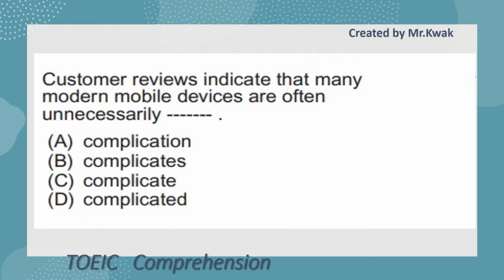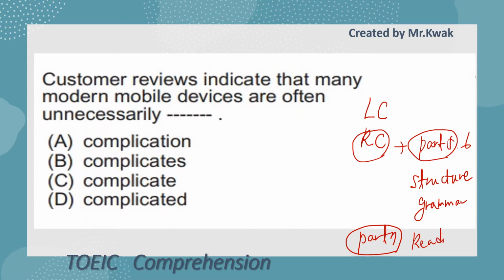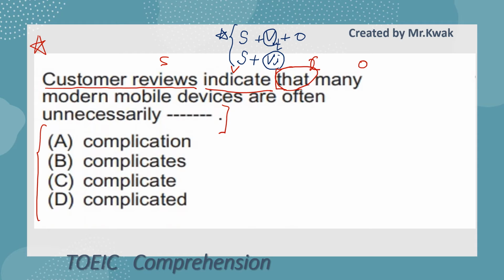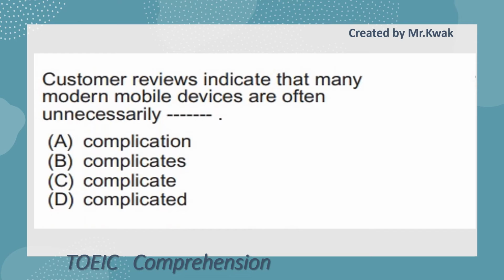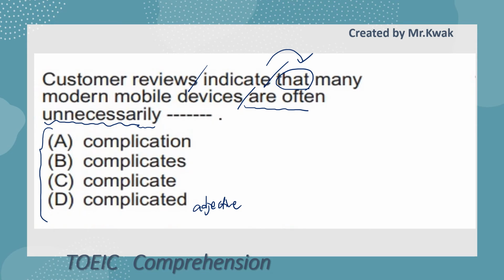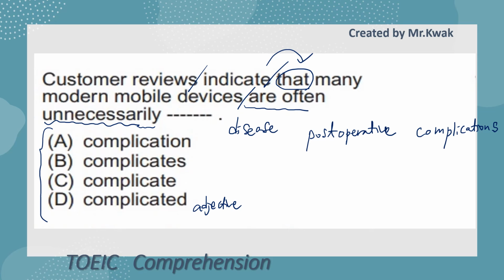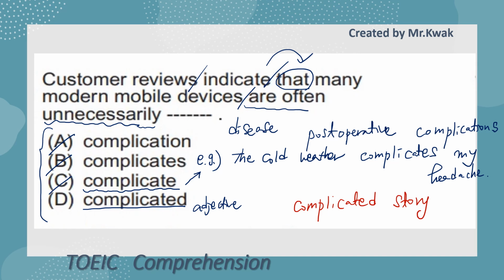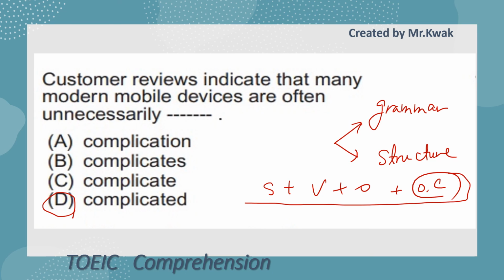TOEIC part 5_Question 1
TOEIC Business English TEST Video.
It will be beneficial for understanding sentence structures and grammar.